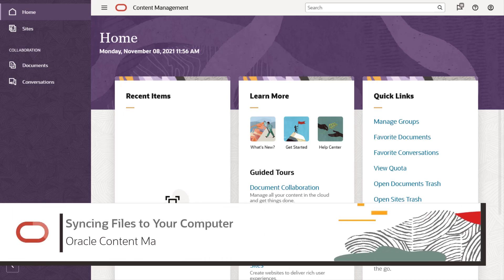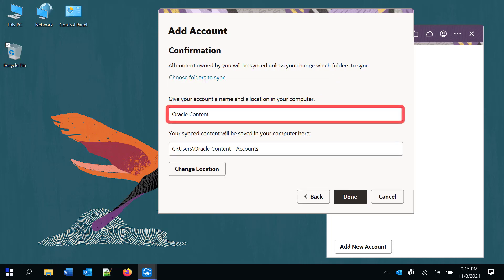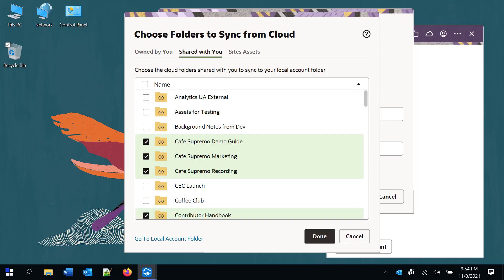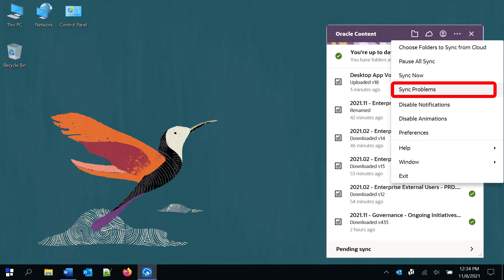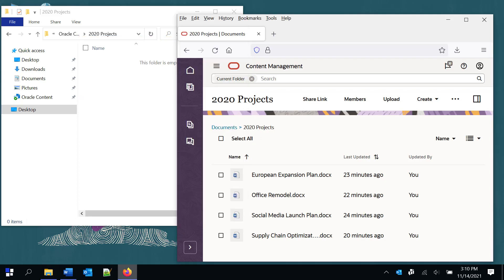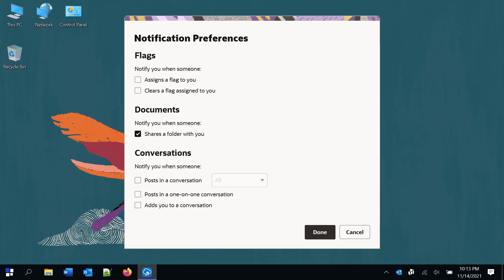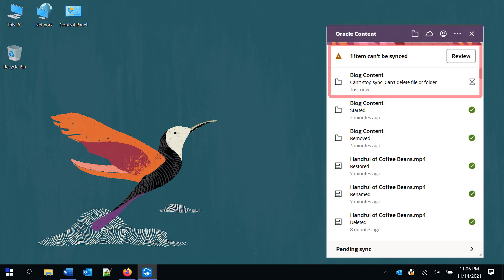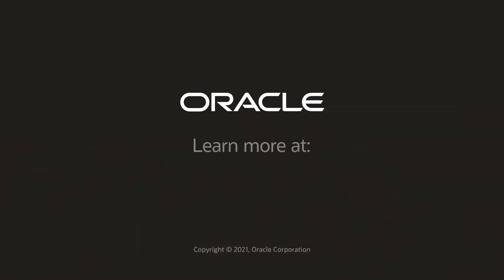Syncing Files to Your Computer with Oracle Content Management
Learn how to sync your files and folders between your local computer and Oracle Content Management.